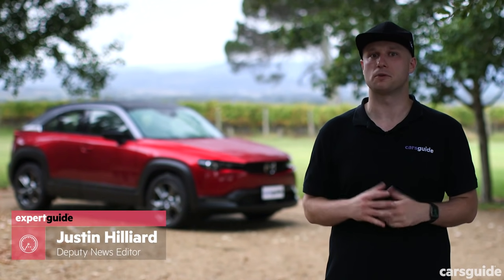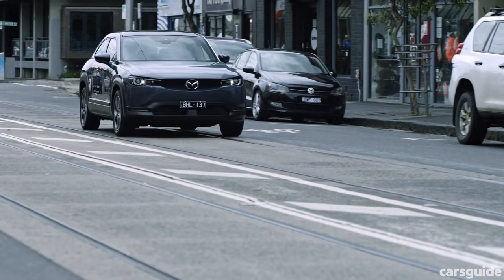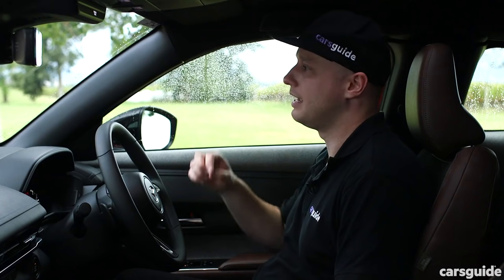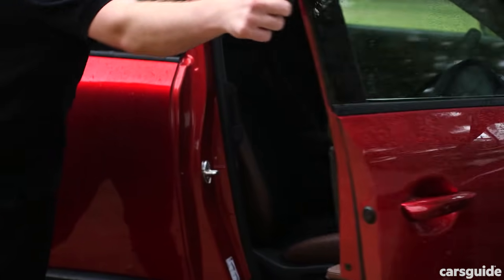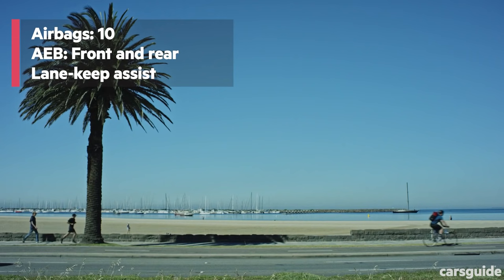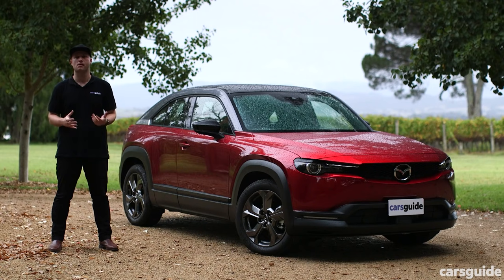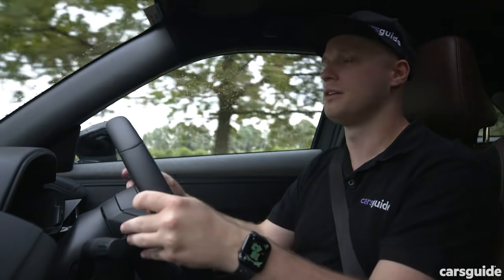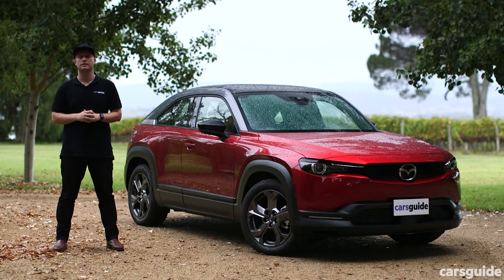Mazda MX-30 2021 review: M Hybrid - Can the new small SUV compete with C-HR and XV?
Mazda is finally having its first real crack at an electric car, the MX-30 small SUV set to test the waters. This MX-30 isn't the electric version, instead it's the M Hybrid or Mild Hybrid.

The electric isn't here yet, but the hybrid is with it serving as an intriguing taste test. But with lower emissions a priority, does the MX-30 M Hybrid go far enough? Justin Hilliard finds out.

Intro 00:00
Pricing & specs 01:18
Design 02:46
Practicality 04:50
Safety 07:09
Engine & transmission 08:28
Fuel consumption 09:09
Ownership 09:55
Driving 10:32
Verdict 12:21